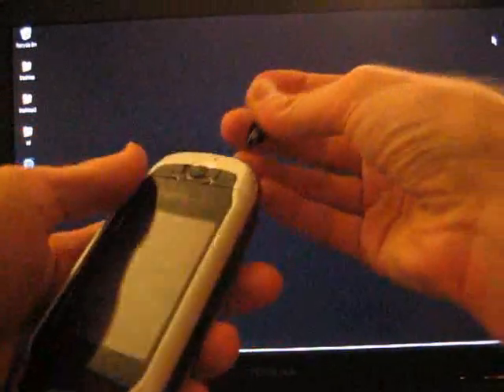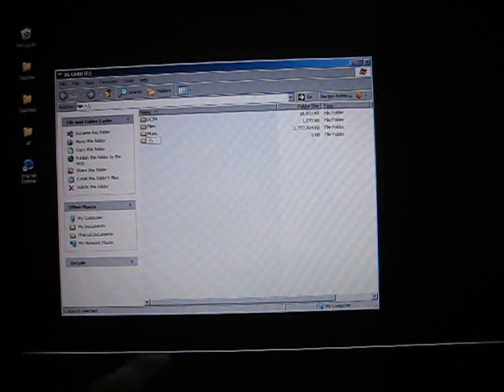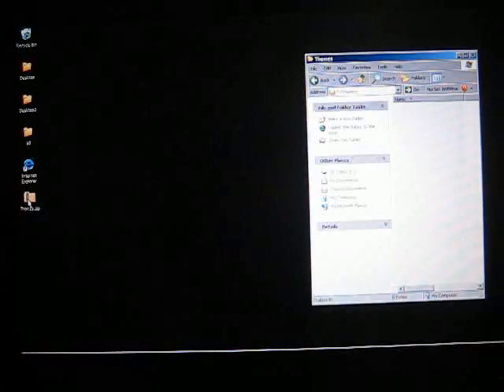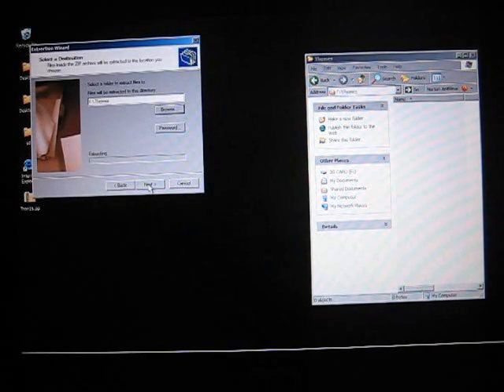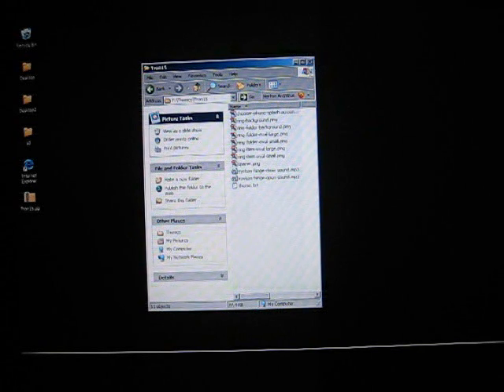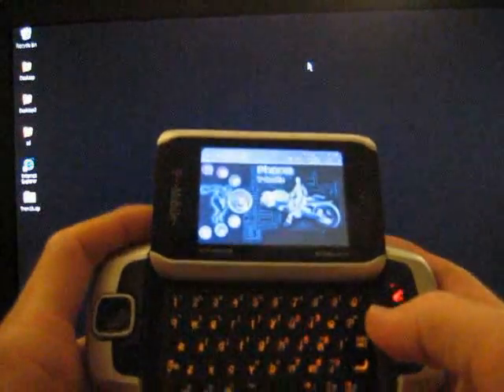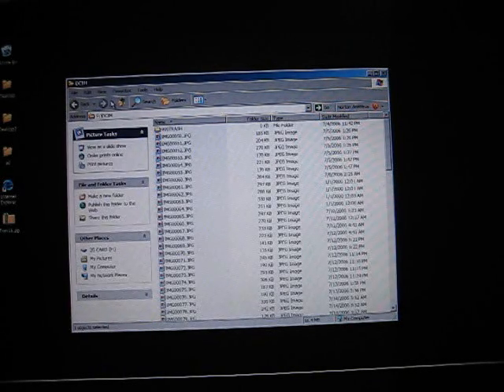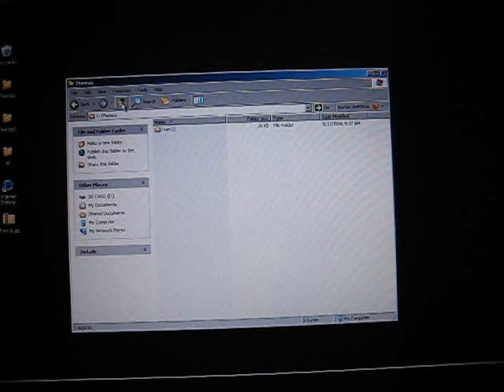How to load a theme on the Sidekick 3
A step-by-step How-To load themes on a Sidekick 3 compliments of